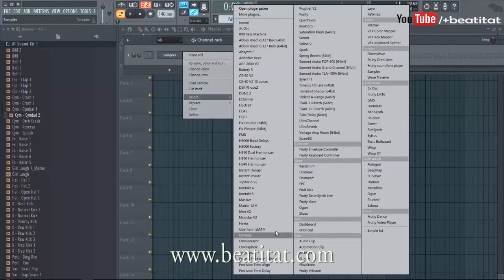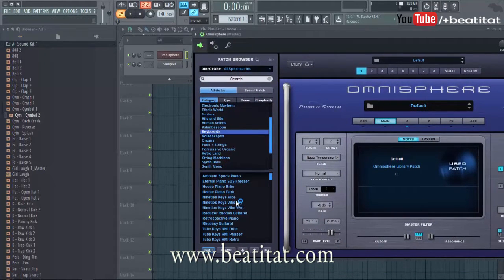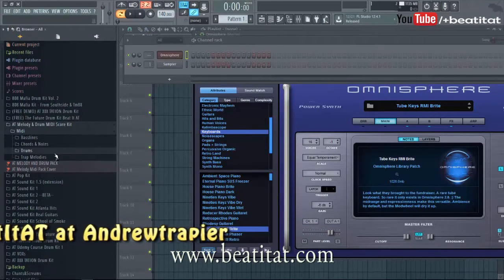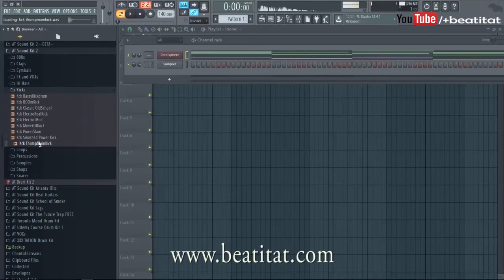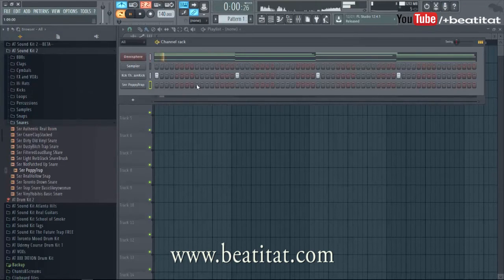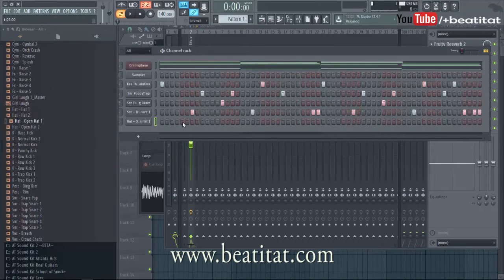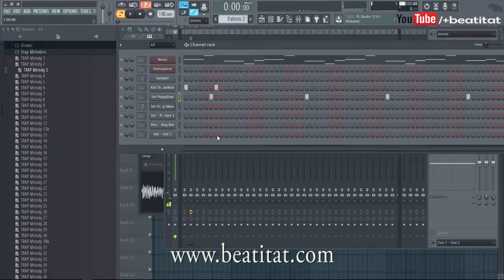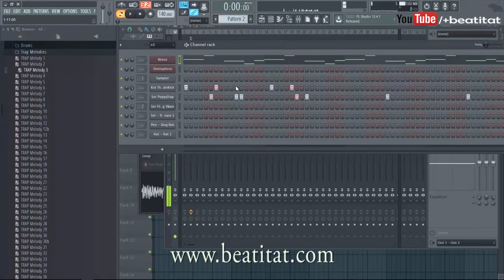[EASY] How To Make Drum Patterns In FL Studio 12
Tears Of A Hustla' Release Feb. 1
Will be available on DatPiff, SoundCloud, YouTube and more!

Andrew Rapier of Beat It AT P&P covers simple ways on creating unique drum patterns in FL Studio 12.

Be sure to get the XXX TATION Drum Kit while you can!